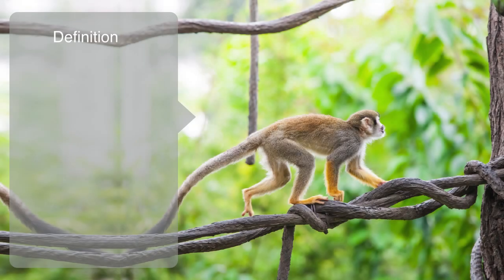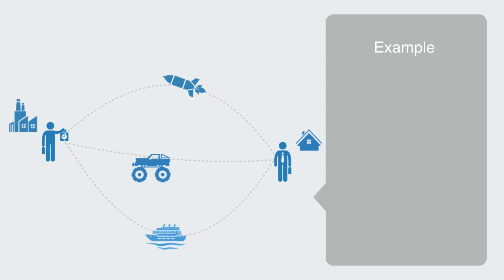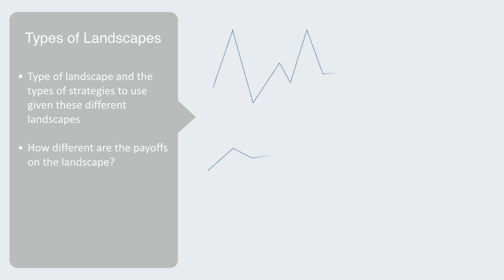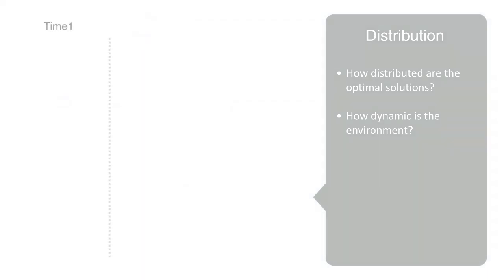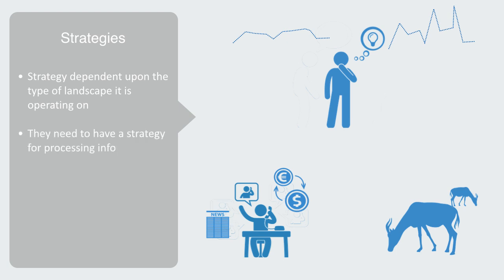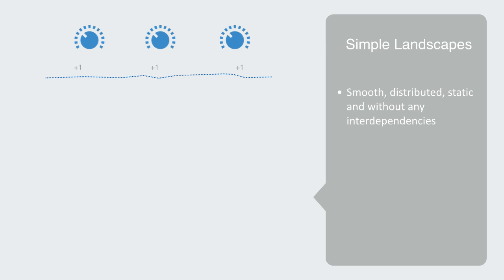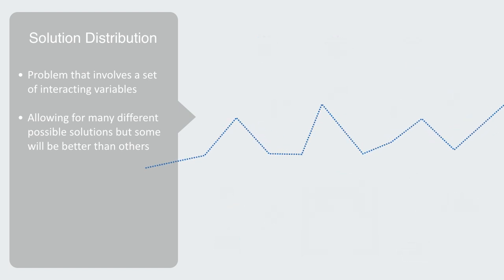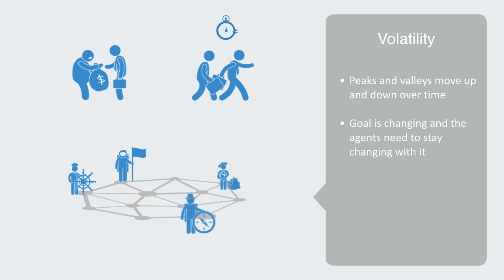Fitness Landscape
In this video we will present the concept of a fitness landscape as it is used to model complex adaptive systems, we will provide you with a basic description of how the model works, talk about the key parameter that affect its topology and finally look at the types of strategies used by agents within these different landscapes.

A fitness landscape also called an adaptive landscape is a model that comes from biology where it is used to describe the “fitness” of a creature, or more specifically genotypes, within a particular environment, the better suited the creature to that environment the higher its elevation on this fitness landscape will be. As such it visually represent the dynamics of evolution as a search over a set of possible solutions to a given environmental condition in order to find the optimal strategy which will have the highest elevation on this landscape and receive the highest payoff. As evolution is a fundamental process that plays out across may different types of systems, natural, social and engineered, this model has been abstracted and applied to many different areas in particular within computer science, business management and economics, but is equally applicable to all complex adaptive systems. Within this more generic model a location on the landscape is a solution to a given problem, the elevation captures how functional that solution is and solutions that are similar in nature are typically placed close to each other.
For example the challenge might be commuting to work in the morning, there are many different strategies we could take from flying to possibly swimming to driving our car or taking the bus. We could then create a fitness landscape to represent this where each one of these solutions would be given a fitness value based upon how well it performs against some measurement of success, such as time or cost, the result being swimming or flying will likely end up at a low elevation relative to taking our car or the bus, we might also note that our car or bus strategy would be located in proximity to each other because they have many similarities, while swimming or flying would be placed at very different location on this landscape.
Now that we understand what a fitness landscape model is there are two main things we need to consider, firstly the type of landscape we are dealing with and secondly the types of strategies we might use given these different landscapes. Firstly to talk about the types of landscapes, what we will call their topology, there are a number of different parameters that will define the overall topology. Starting with how different are the payoffs on the landscape, the lower the range between the height of the peaks the more equal the payoffs between strategies, an example of a even topology might be a scenario where I role a fair dice and ask you to try and predict the number it will land on, each number is equally likely to turn up and thus each one of your strategies is an equally viable solution.